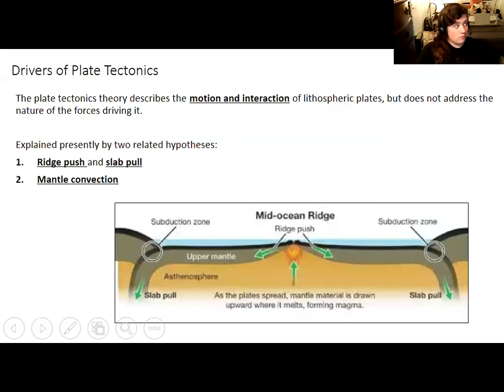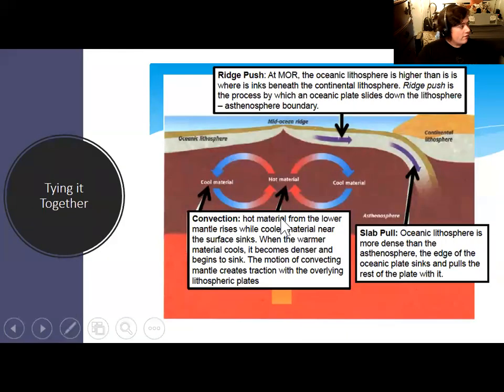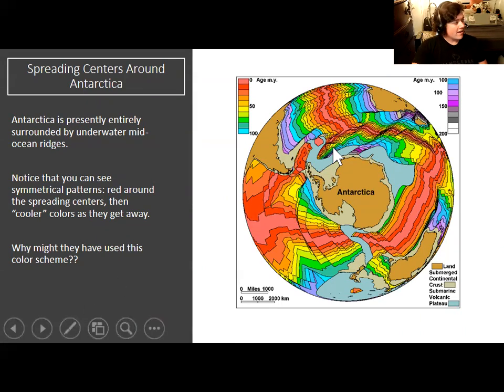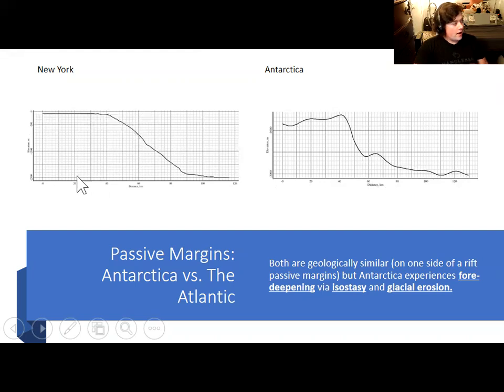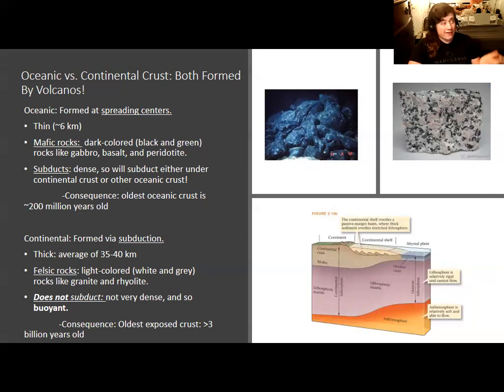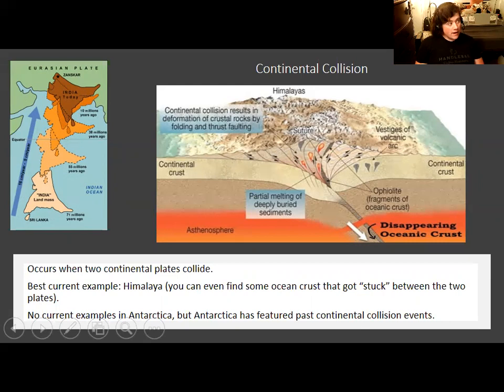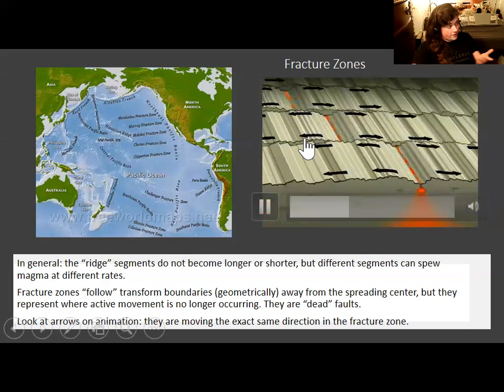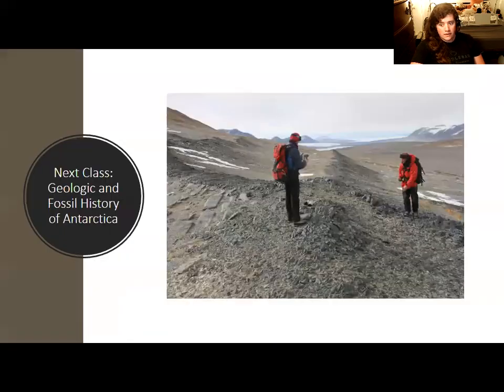Lecture 5B: Modern Antarctic Geology